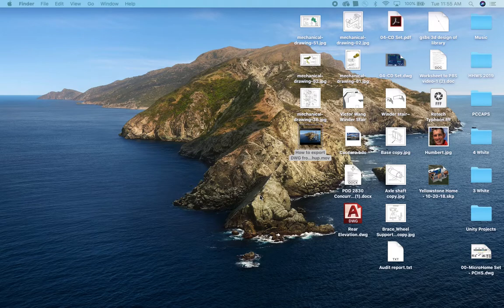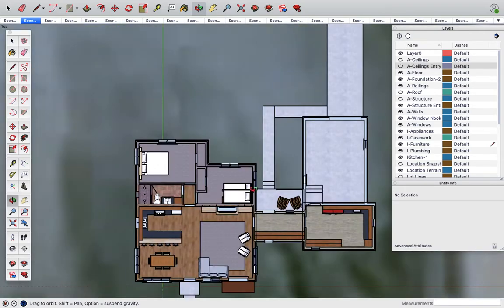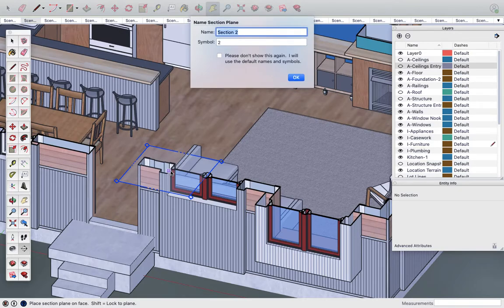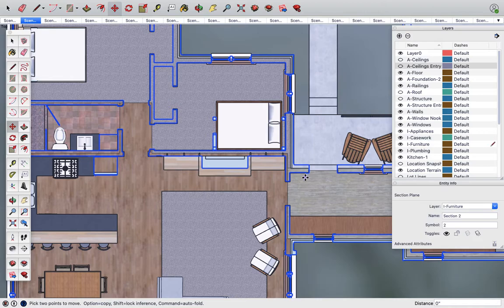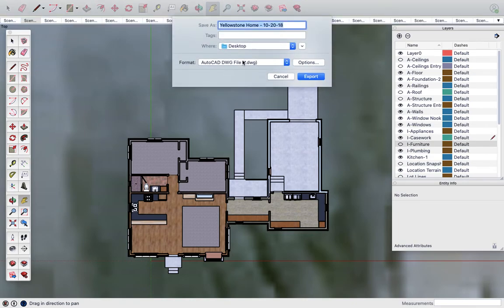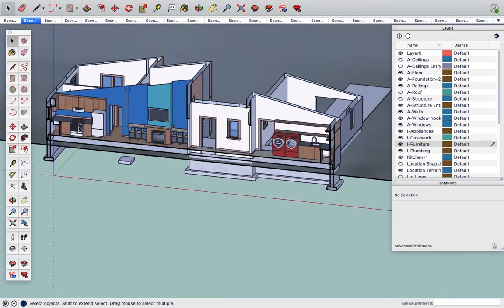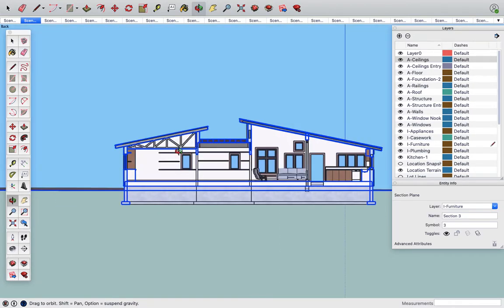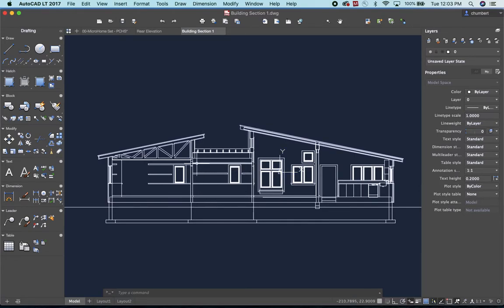Sketchup - Section Plane Tool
How to use the Section Plane tool in order to slice a model for views, to be used in AutoCAD to create Construction Drawings.